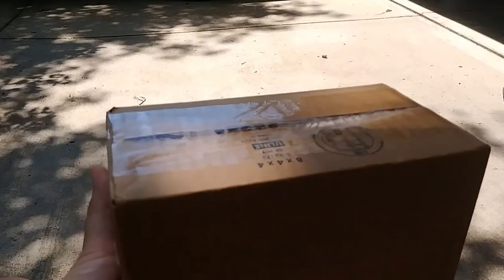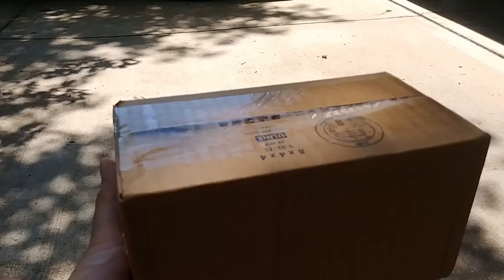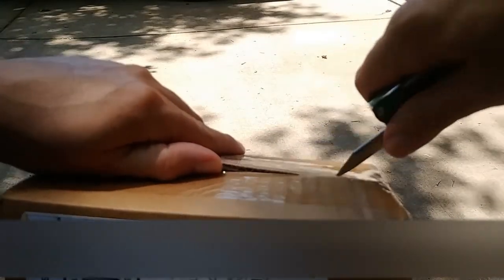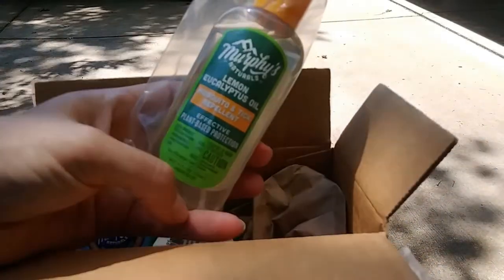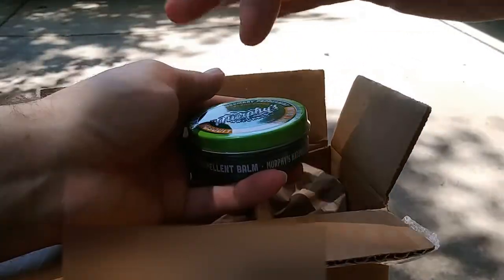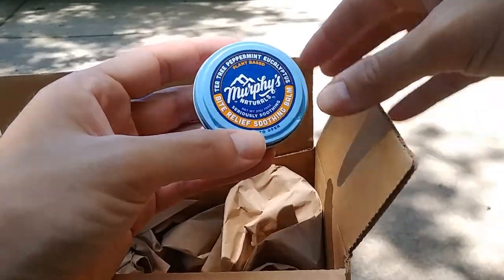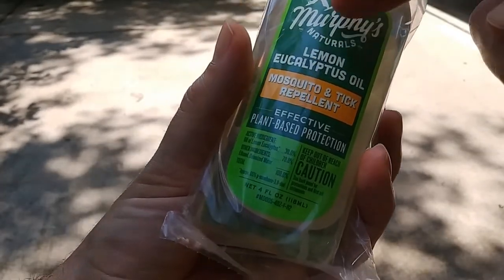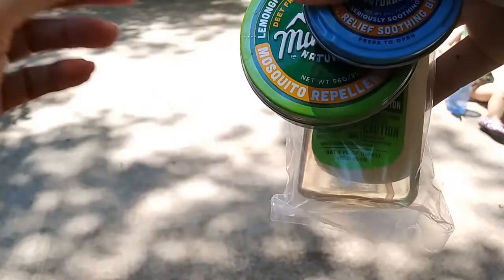Murphy's Naturals Bug Repellent Unboxing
I ordered a few bug repellant and itch relief items from Murphy's Naturals.  In this video we are going to unbox the items and talk about them for a few minutes.  I was looking for some deet free options and this is what I decided to pick up.

Jason over @stemmcreative created my logo and some of the customized video clips in my videos.  If you're looking for that professional touch, go check his work and see if he's available!  👇